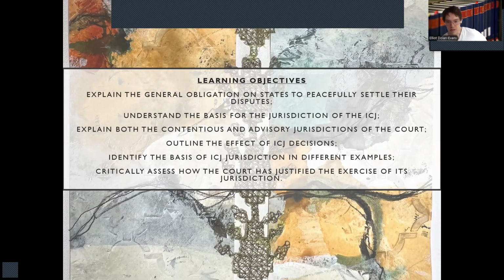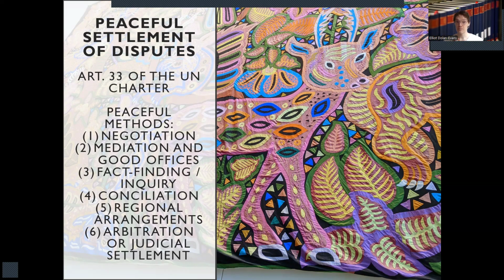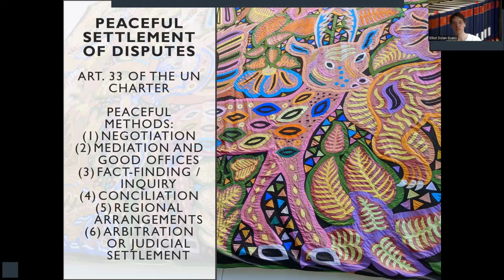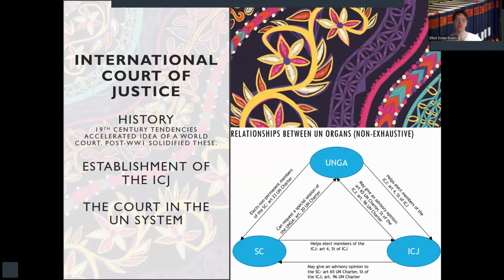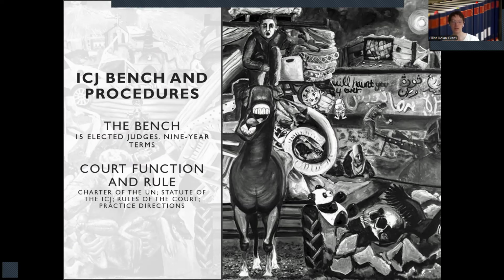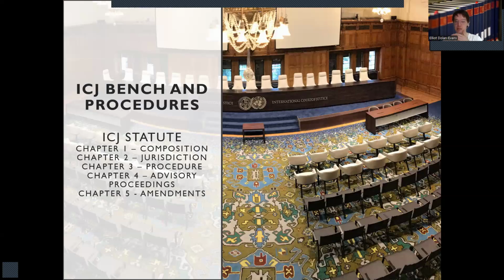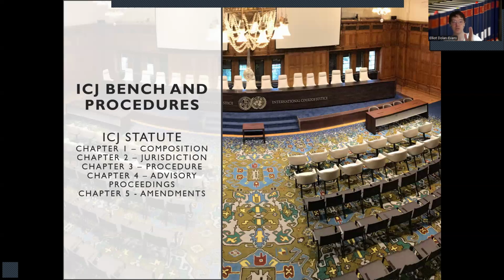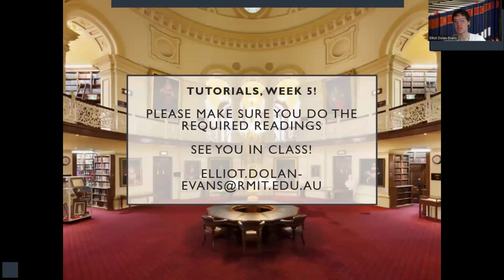International Law Week 5